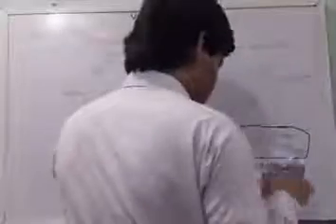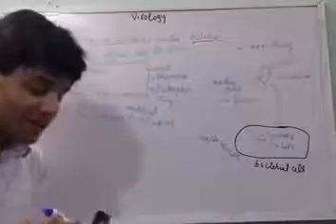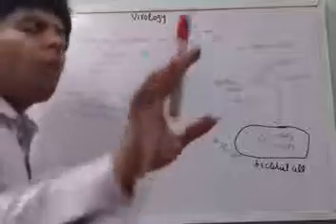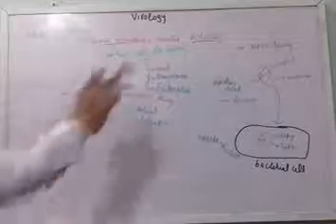Virus introduction and classifications (virology lecture 1)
in this video lecture we will explain the following content

1. what is virology